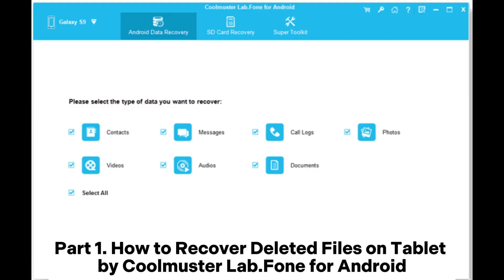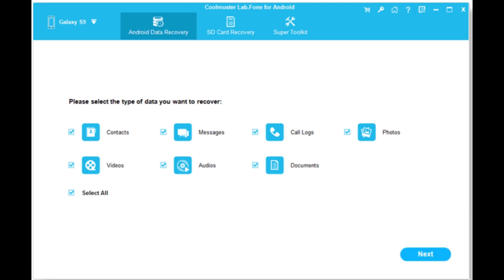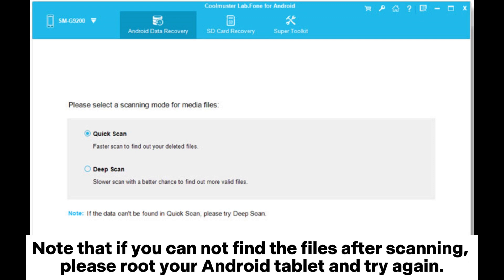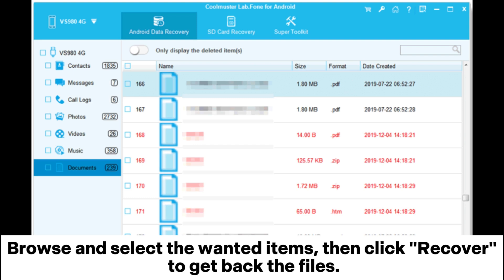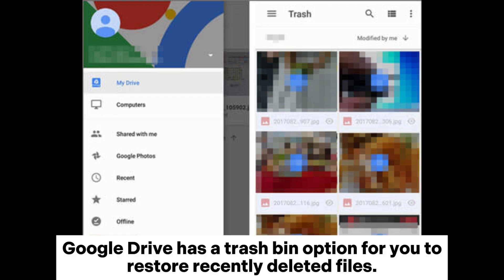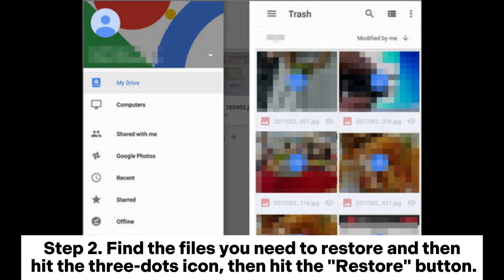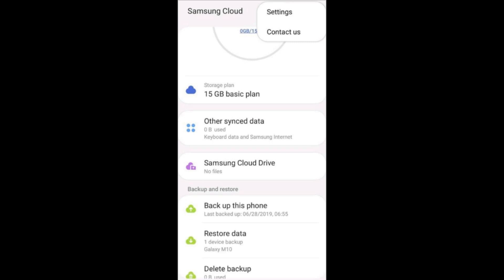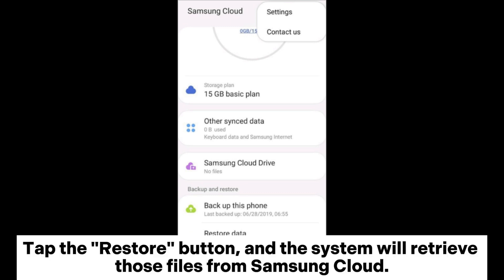How to Recover Deleted Files from Android Tablet? [3 Ways]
Lost some important files on an Android tablet? Don't panic. Follow this guide to recover deleted files from Android tablets with or without backup in 3 ways.

00:00 Start
00:08 Part 1. How to Recover Deleted Files on Tablet by Coolmuster Lab.Fone for Android
00:58 Part 2. How to Recover Files from Android Tablet from Google Drive Backup
01:30 Part 3. How to Retrieve Deleted Files on Tablet via Samsung Cloud Backup [For Samsung]